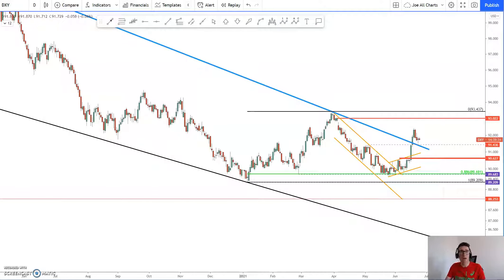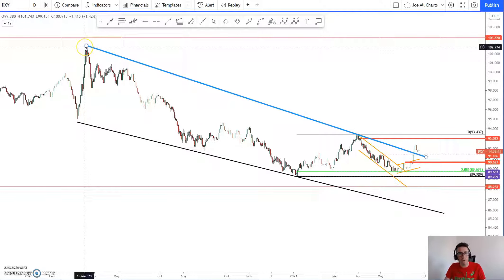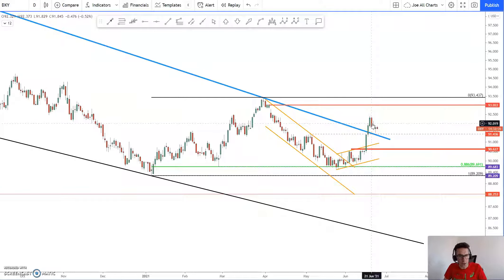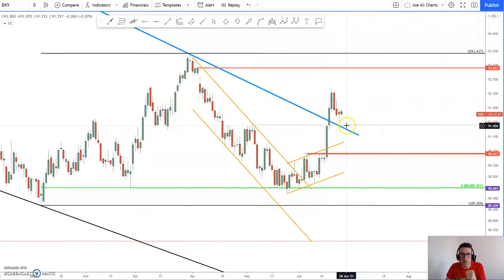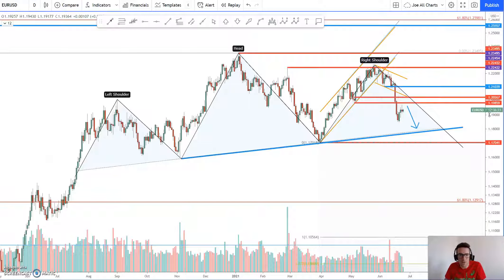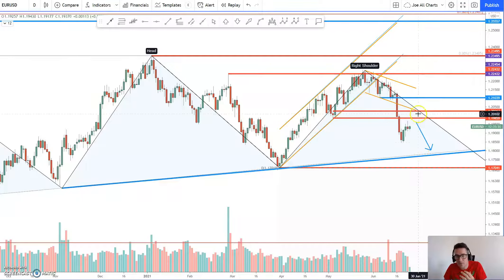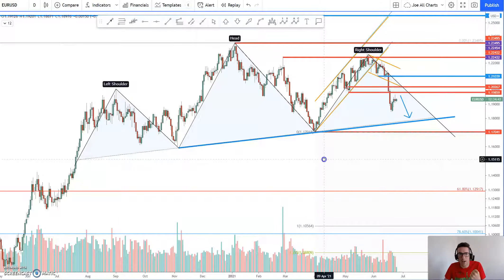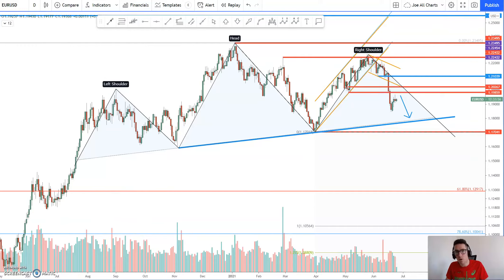EUR/USD was unable to hold above 1.1950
There were no major moves on Wednesday amid mixed rhetoric from Fed officials and further uncertainty over monetary policies.

After significant losses, the dollar secured a limited recovery later in the day to trade little changed.

EUR/USD was unable to hold above 1.1950 and settled around 1.1930. EUR/USD peaked at 1.1970 on Wednesday before a retreat to 1.1930 as the US dollar secured some wider respite on short covering. There was little change on Thursday with EUR/USD around 1.1925 as markets continue to monitor Federal Reserve comments closely.

Joe talks through his views on the Dollar Index and EURUSD and what traders can expect over the short term.